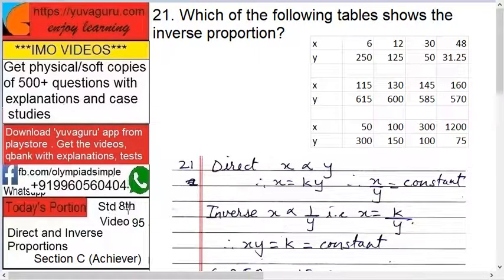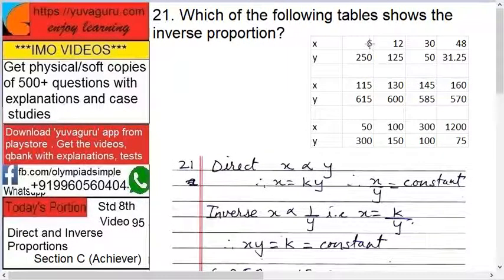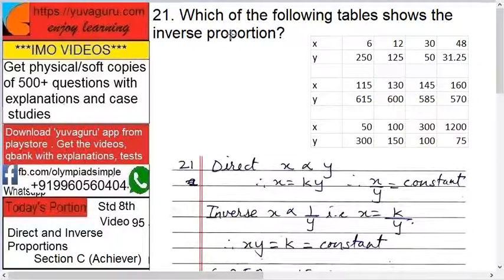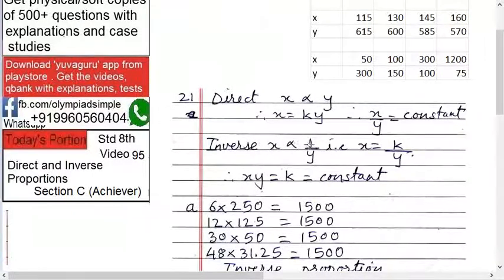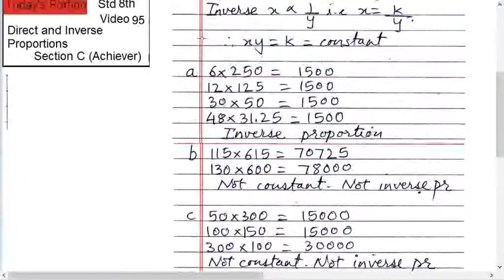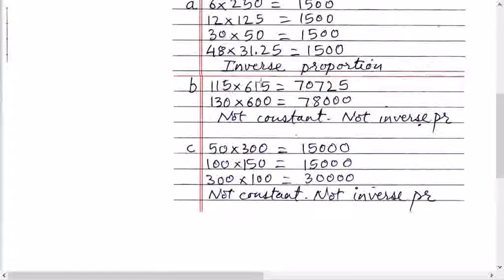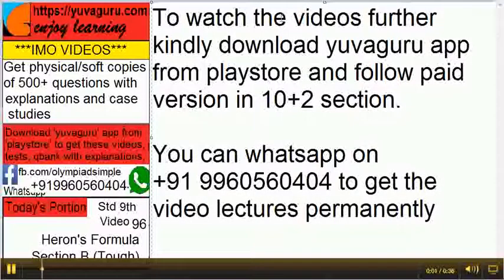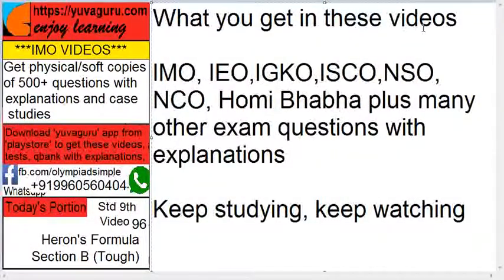95 IMO Int Maths Olympiad Video Std 8 Direct and Inverse Proportions free Video1 by Vishal Mantri